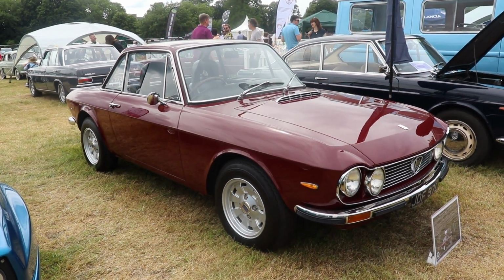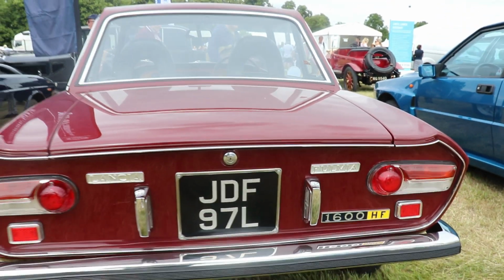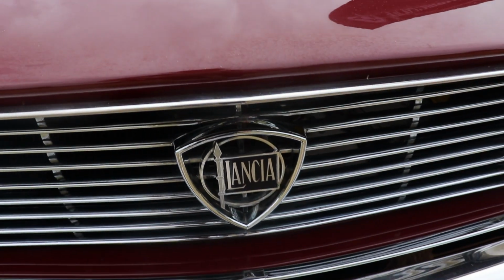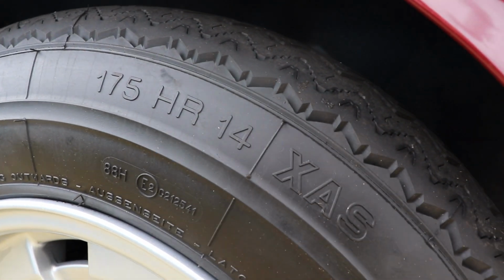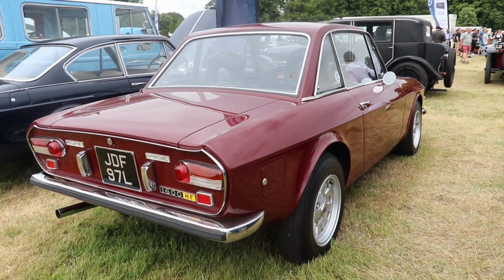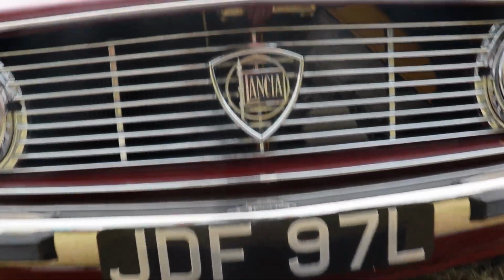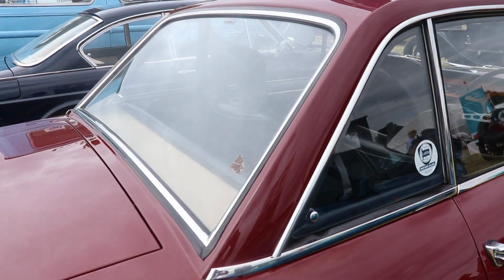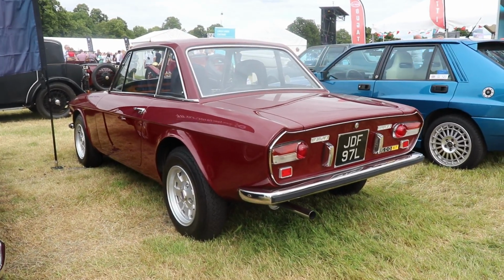LANCIA FULVIA Coupe 1600 HF Lusso Was the 1972 Rally winning car !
Very cool 1972 pocket rocket !!